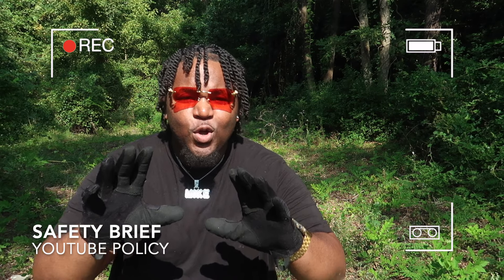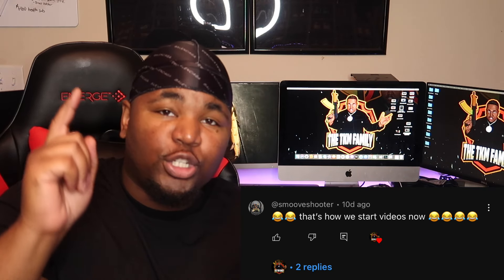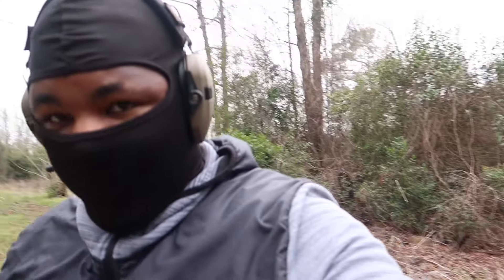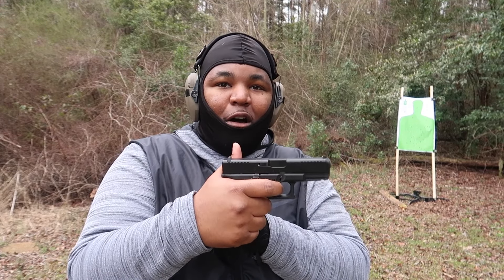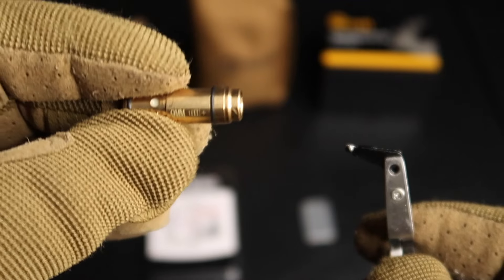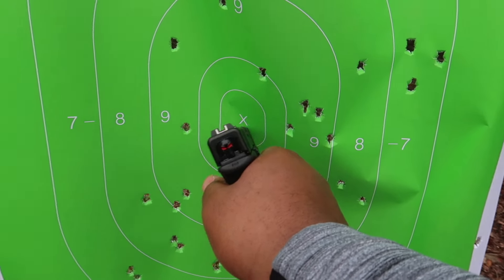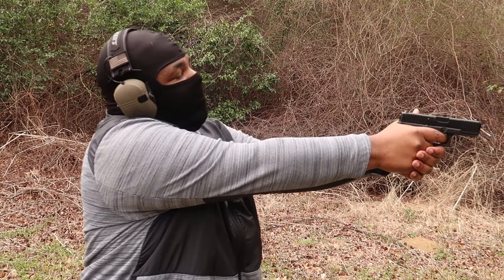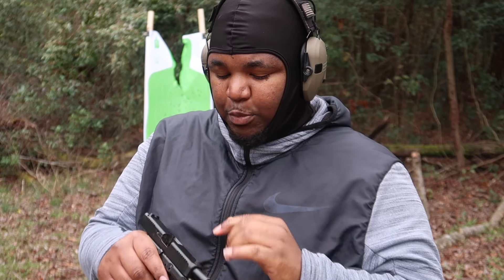G-FLEX TRIGGER (BINARY TRIGGER DONE THE CORRECT WAY)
THIS GLOCK SWITCH IS BANANAS

Shout out to performancestriggers.com for sending out the gflex

Shout out the CV Life for sending the bore sight

Bore sight ➡️

Intro/Outro Music
-Purge : Spaceboy Juice

Beats in video produced by
-VanBoyGogh
-Pleur Beats